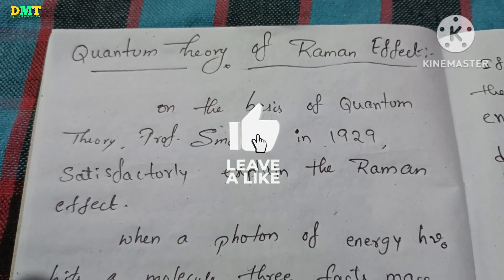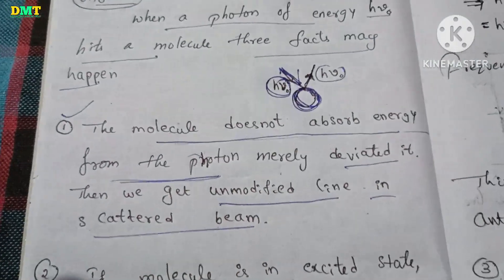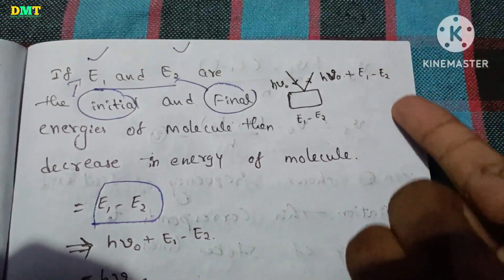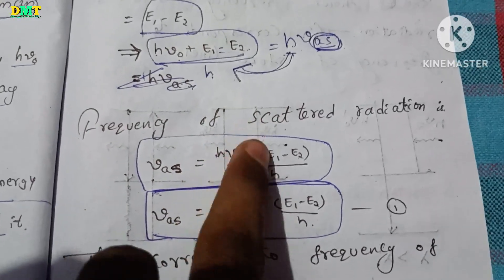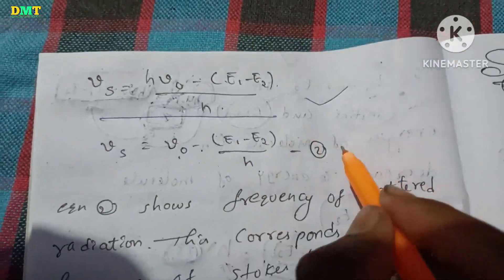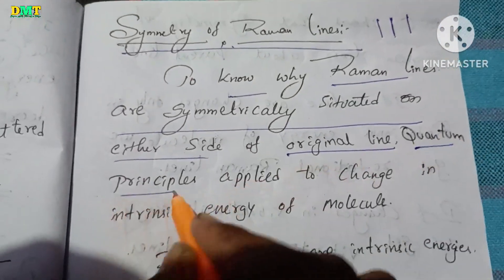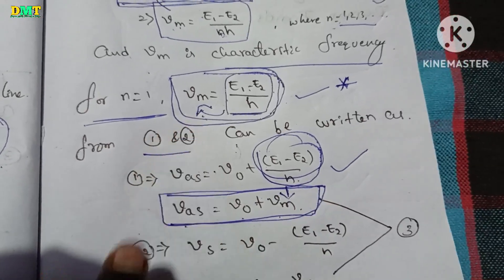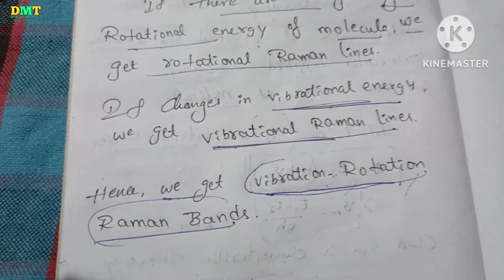4.Quantum Theory of Raman Effect in Telugu | Modern physics | unit-1|4th sem| paper-5